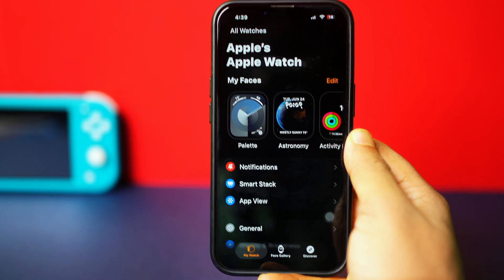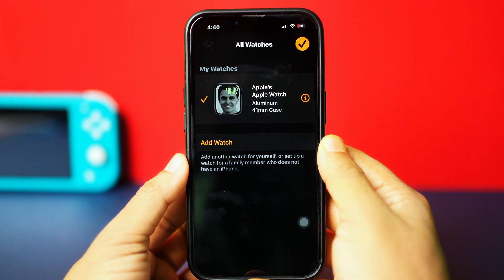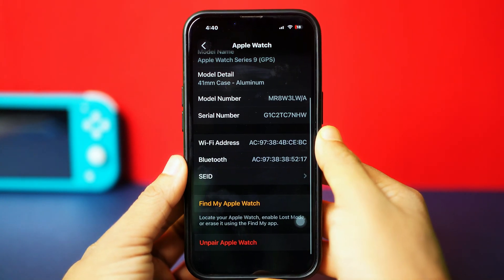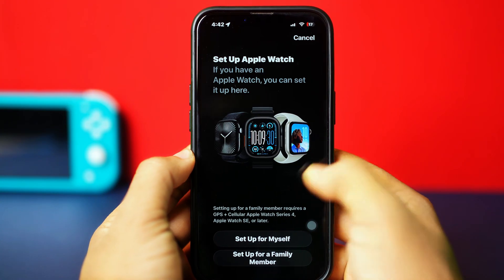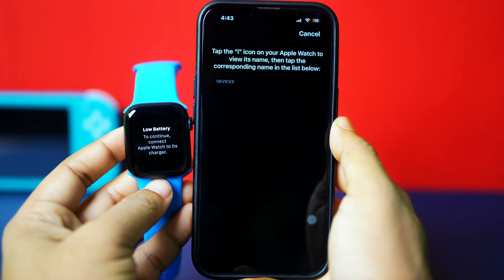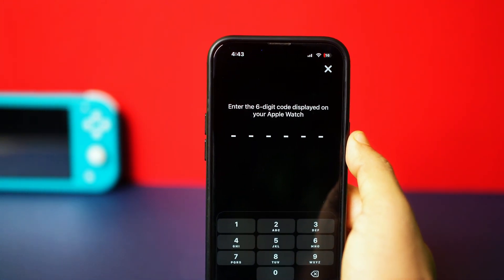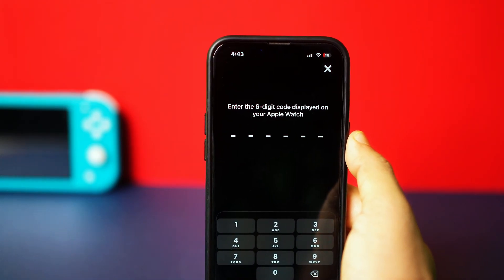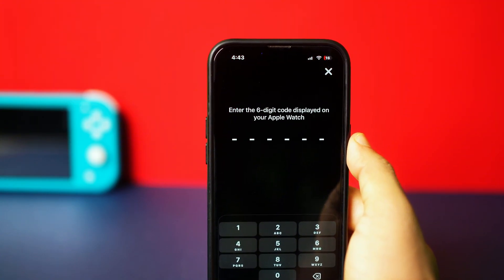Transfer Everything from One Apple Watch to Another | Quickest Way to Share Data In Apple Watches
Want to know how to transfer Apple Watch data? Well, don’t worry! In this video, I’ll show you how to share data between Apple Watches, including how to move your info from Apple Watch to Apple Watch smoothly. You’ll also learn how to transfer health data on Apple Watch and the easiest ways to transfer Apple Watch overall data to another device without losing anything.

So no need to roam around, go and watch this video to transfer Apple Watch data quickly and safely. Thanks a bunch for visiting here!

00:01- Video Intro
00:13- Tutorial Start
01:12- Tutorial End